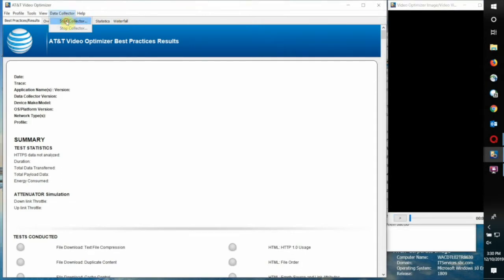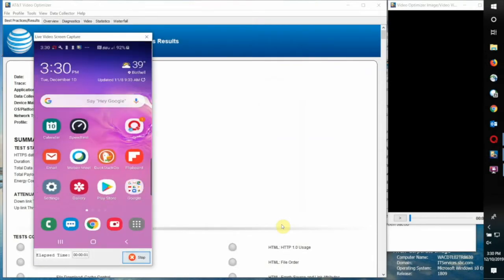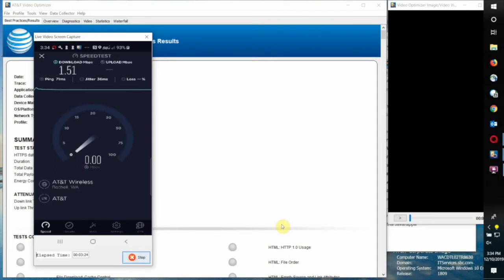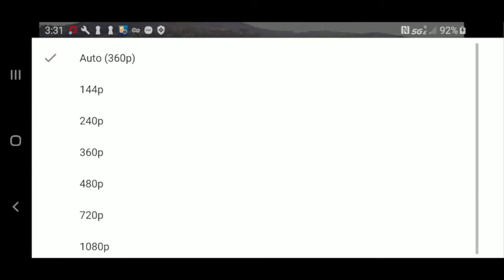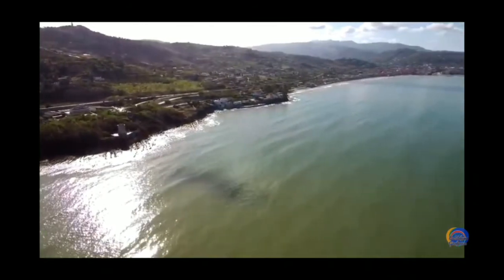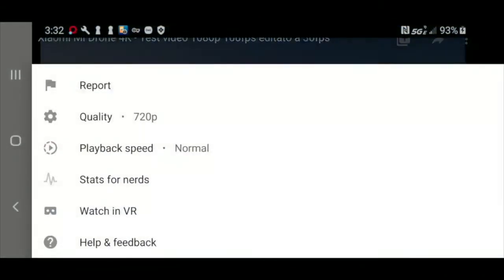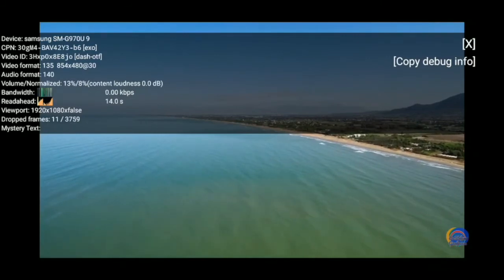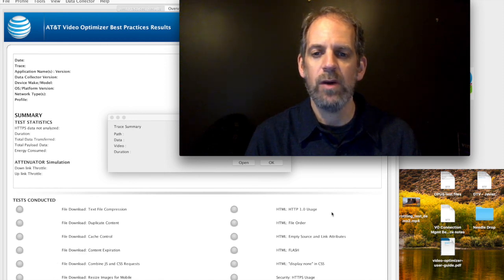Video Optimizer Attenuation | AT&T